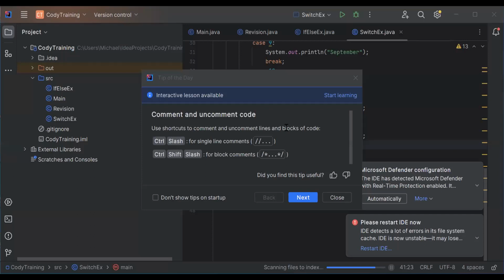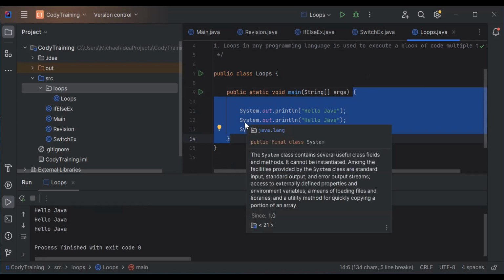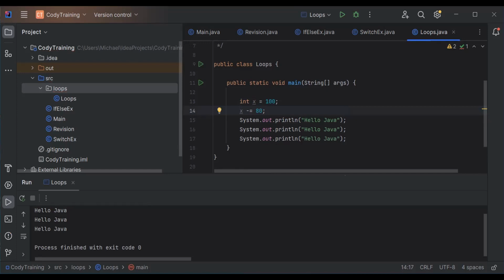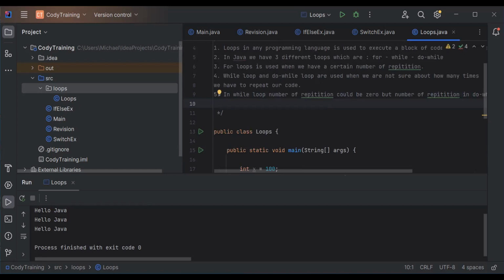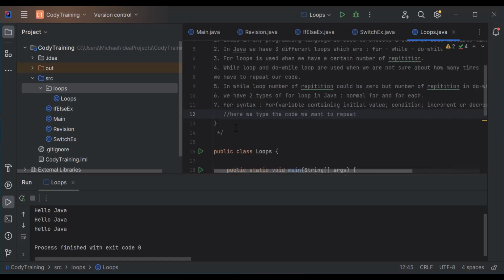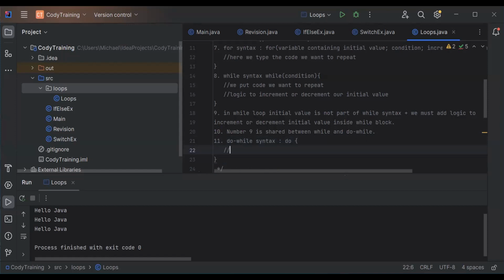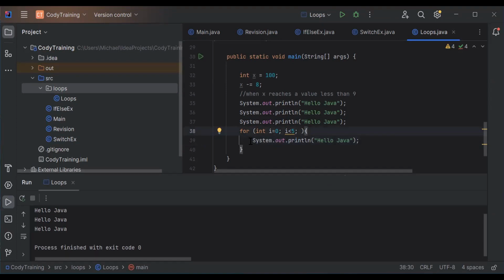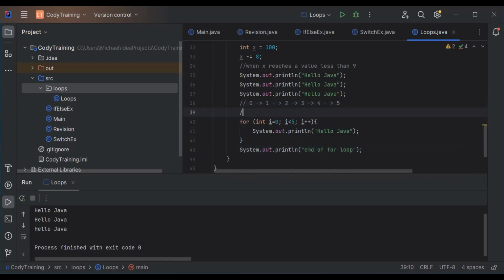Session 12 - Loops in Java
In this video we explain in details the types of loops in Java including for, while, and do-while loop.